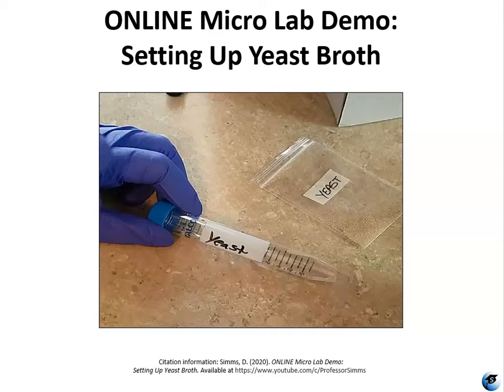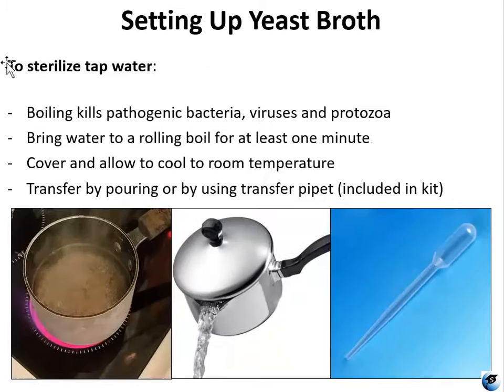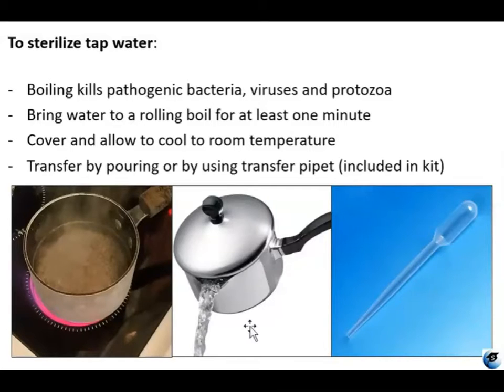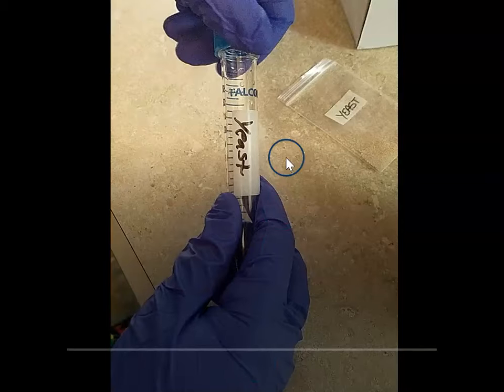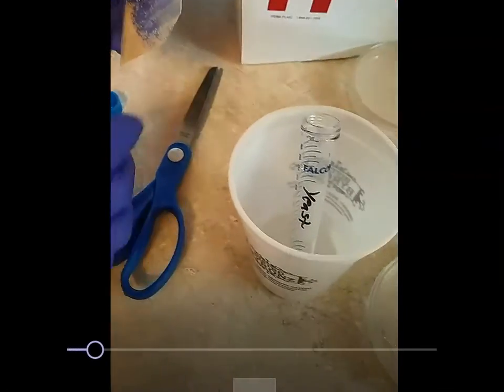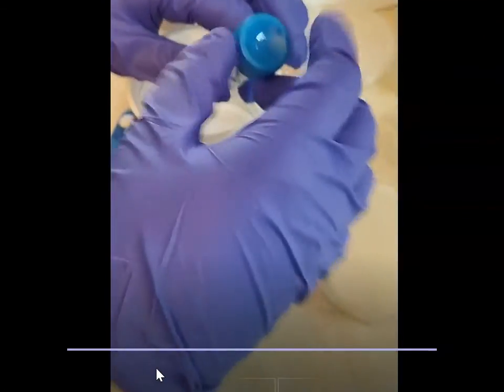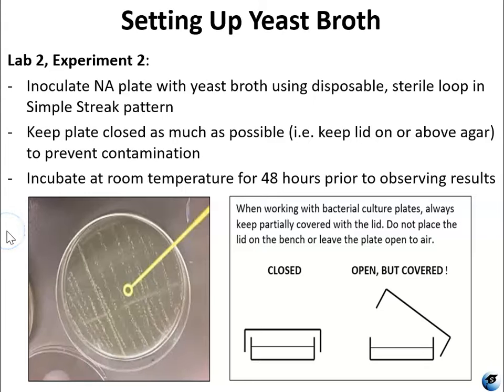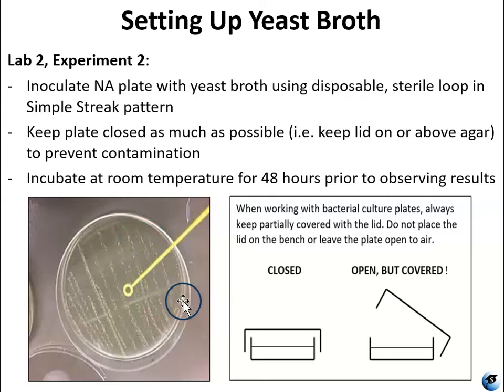Setting up Yeast Broth Culture